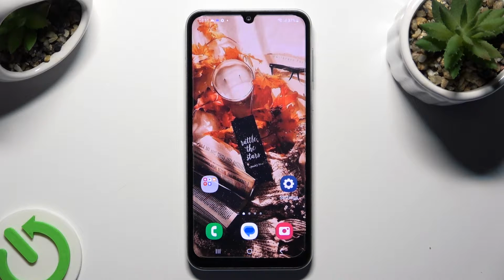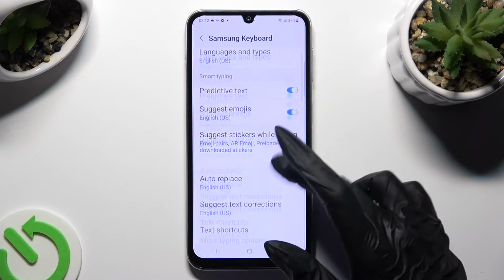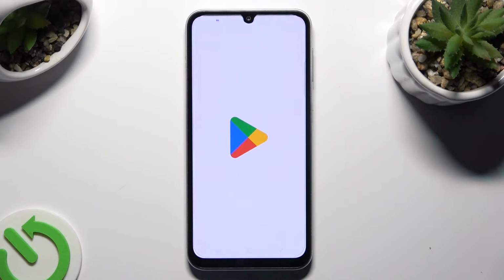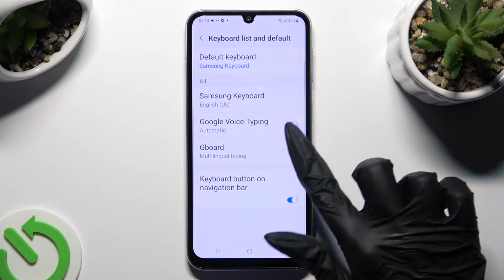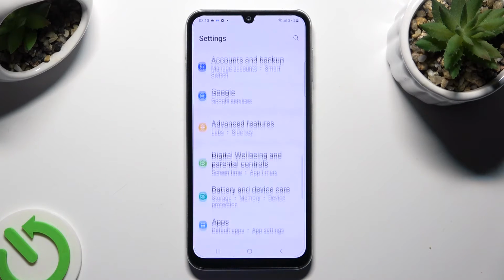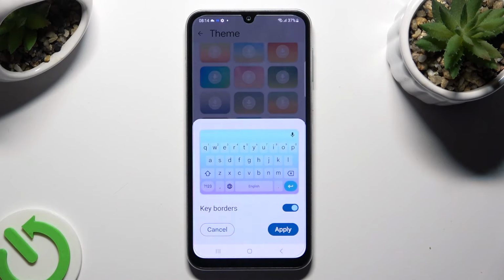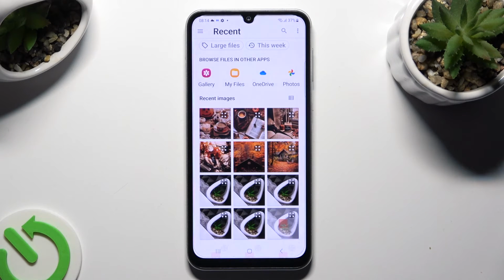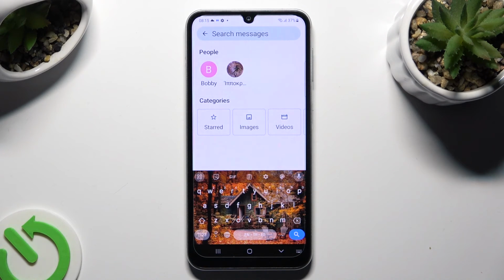How to Change & Customize Keyboard Theme - SAMSUNG Galaxy F34 and Gboard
Find out more info about SAMSUNG Galaxy F34 5G:
Are you ready to give your Samsung Galaxy F34 a new, unique look and style? Then stay with us here! We're delving into the world of keyboard customization in this step-by-step video - and show you some cool Gboard features to personalize the keyboard by setting your own photos or pics from the Gallery as the keypad background. We'll demonstrate how to alter and personalize the theme of your keyboard, including selecting eye-catching themes, vivid colors, and other design elements.

How to customize Keyboard Style on SAMSUNG Galaxy F34? How to change Keyboard Background on SAMSUNG Galaxy F34? How to set image as Keyboard Theme on SAMSUNG Galaxy F34? How to set my photo as Keyboard Background on SAMSUNG Galaxy F34?